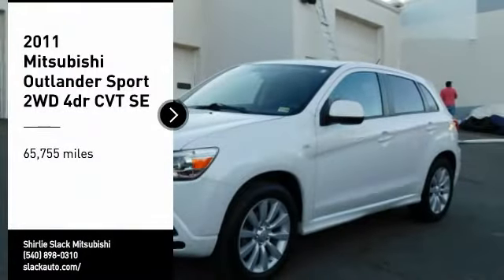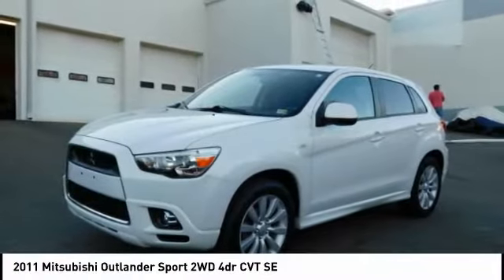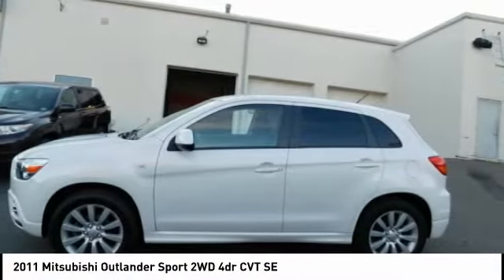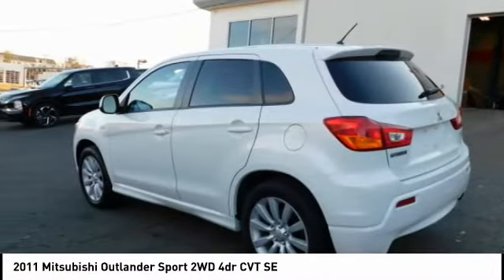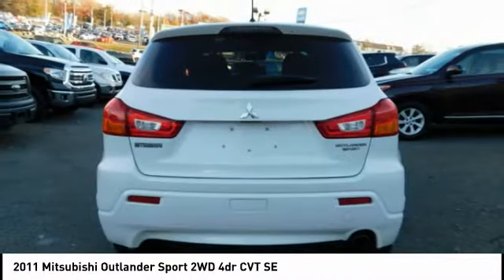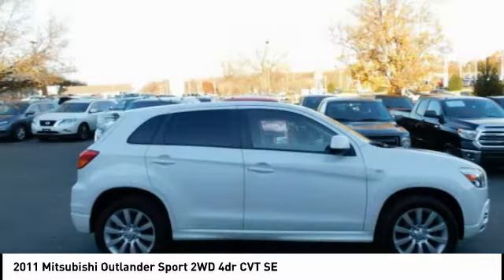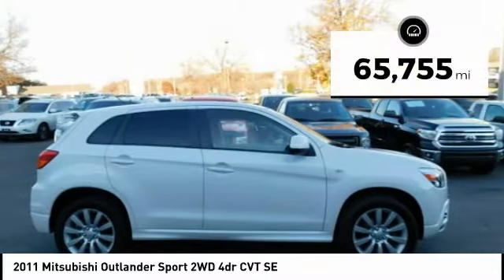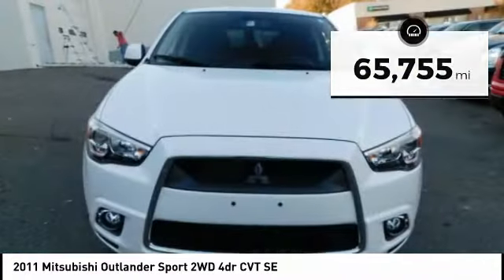2011 Mitsubishi Outlander Sport Fredericksburg VA 80377H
2011 Mitsubishi Outlander Sport 2WD 4dr CVT SE

SE trim. Excellent Condition, GREAT MILES 65,755! EPA 31 MPG Hwy/25 MPG City! Bluetooth, iPod/MP3 Input, Keyless Start, CD Player, Aluminum Wheels, LED ILLUMINATION PKG, BLACK, SPORT FABRIC SEAT TRIM, DIAMOND WHITE PEARL SEE MORE! KEY FEATURES INCLUDE: iPod/MP3 Input, Bluetooth, CD Player, Aluminum Wheels, Keyless Start MP3 Player, Keyless Entry, Privacy Glass, Steering Wheel Controls, Child Safety Locks. OPTION PACKAGES: LED ILLUMINATION PKG: blue floor illumination, blue tailgate lamp, interior lamps, ACCESSORY WHEEL LOCKS, DIAMOND WHITE PEARL, BLACK, SPORT FABRIC SEAT TRIM. Mitsubishi SE with Diamond White Pearl exterior and Black interior features a 4 Cylinder Engine with 148 HP at 6000 RPM*. Non-Smoker vehicle, New Brakes EXPERTS RAVE: Edmunds.com's review says Aggressive styling; smooth, quiet ride; standard voice-activation system; affordable price.. Great Gas Mileage: 31 MPG Hwy. WHO WE ARE: We are a family owned and operated sales and service facility.Our family has been serving the automotive needs of the Fredericksburg community for over 50 years. We offer competitive financing, second chance Financing and a full service department, servicing all makes and models. Thank You! Horsepower calculations based on trim engine configuration. Fuel economy calculations based on original manufacturer data for trim engine configuration. Please confirm the accuracy of the included equipment by calling us prior to purchase.